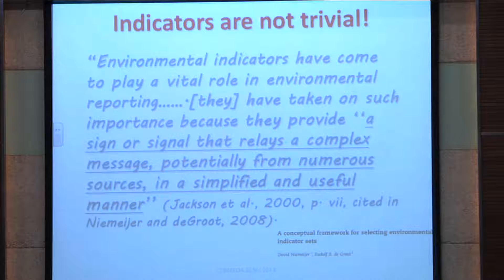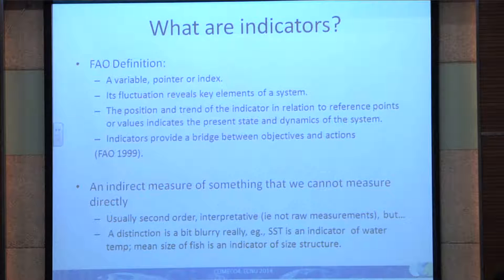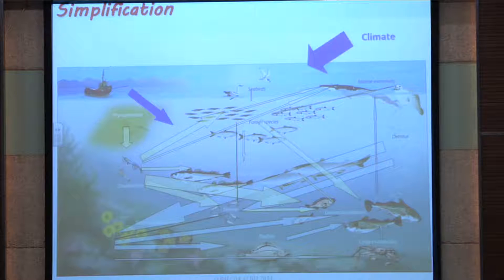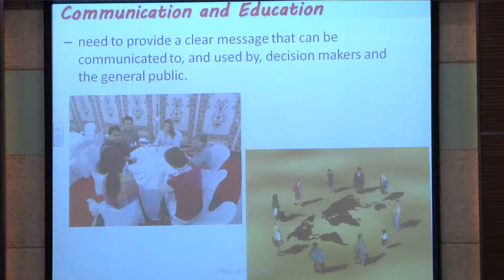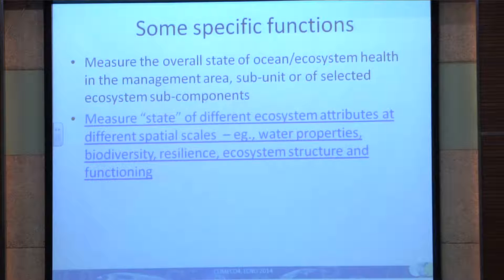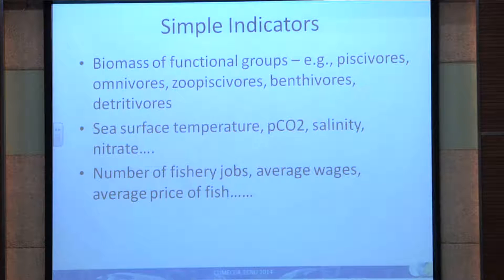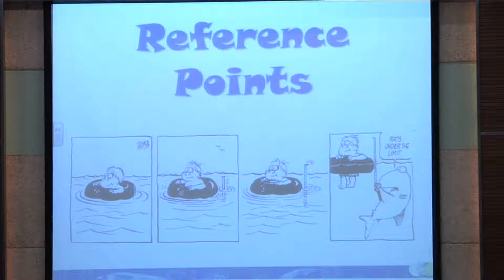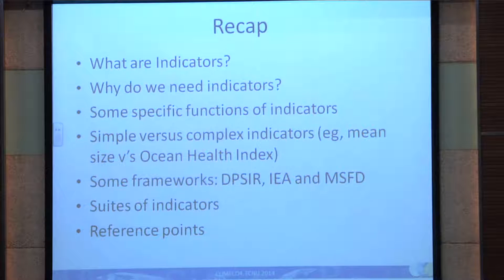IMBER ClimEco4 - Lecture 2 - Indicator basics - Alida Bundy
"Indicator basics – What they are, why we use them and what they can be used for"